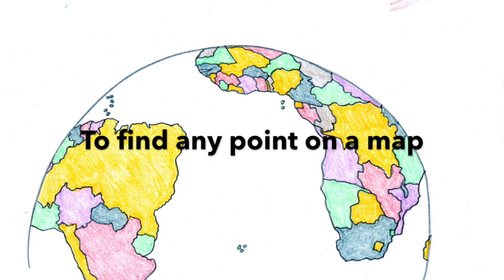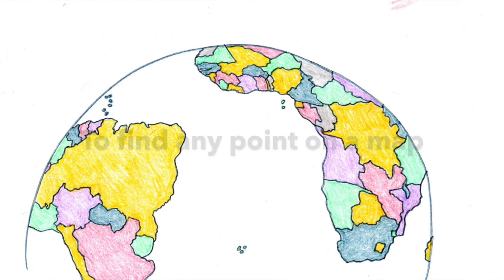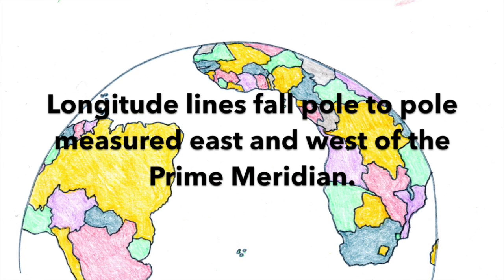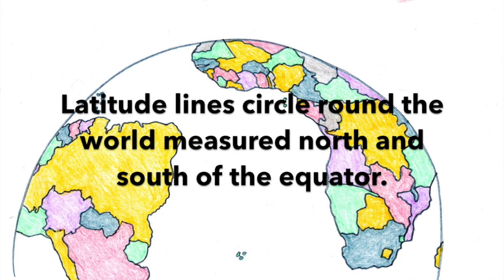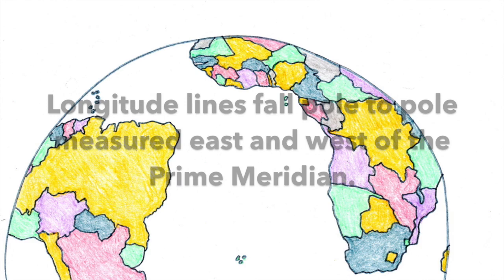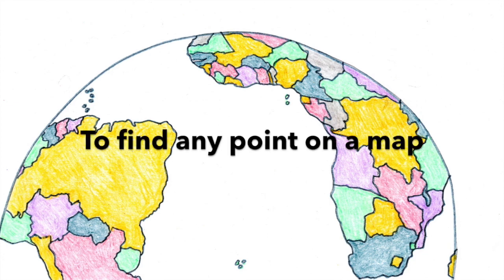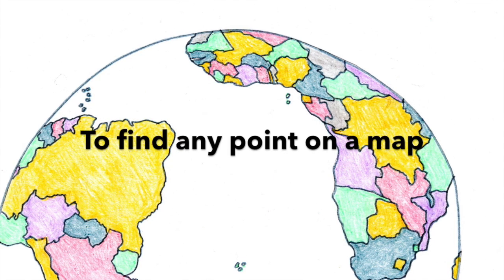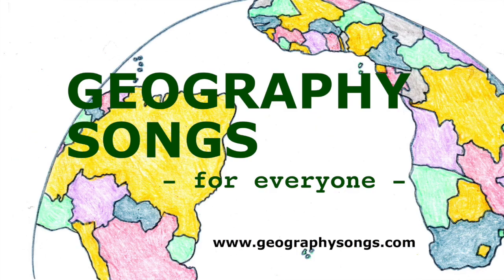Geography Songs, Latitude and Longitude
This song offers a simple explanation for Latitude and Longitude. It includes terminology, such as prime meridian and equator. For more geography songs, including countries of the world and US states and capitals, or explore the youtube channel.